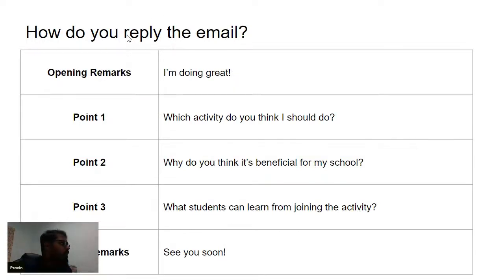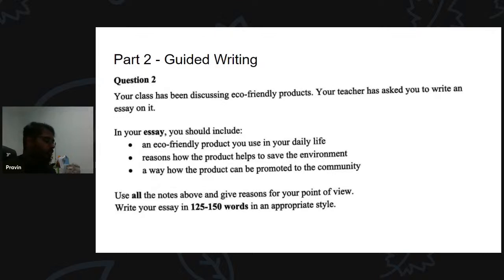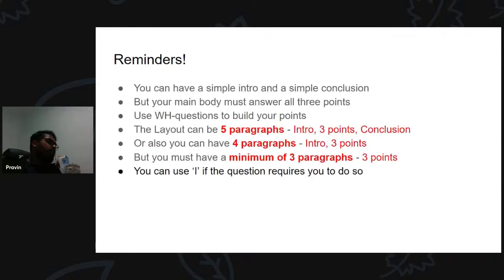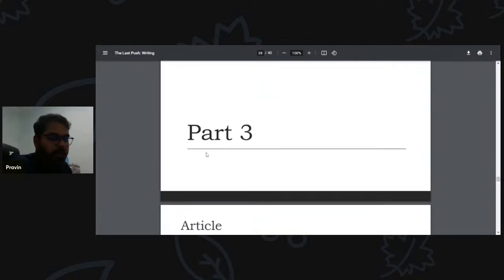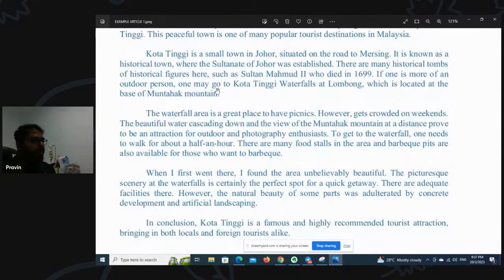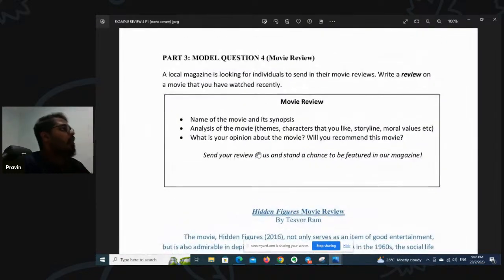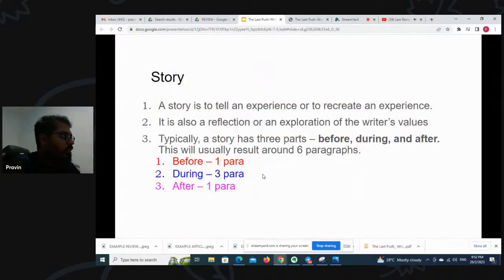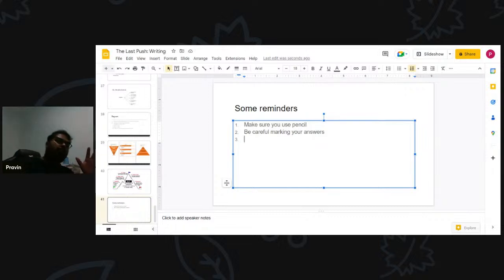Last Revision SPM English 2022 | SMK Padang Midin